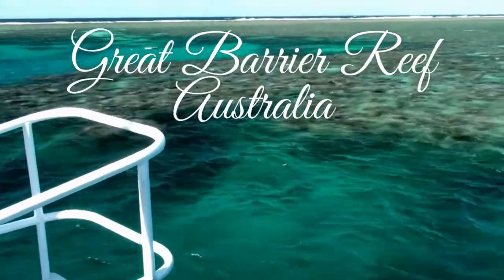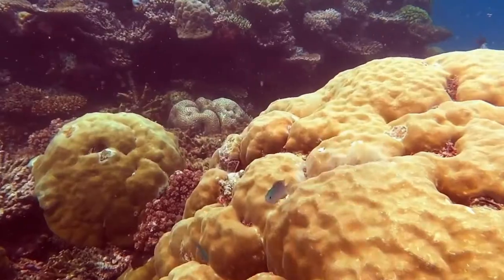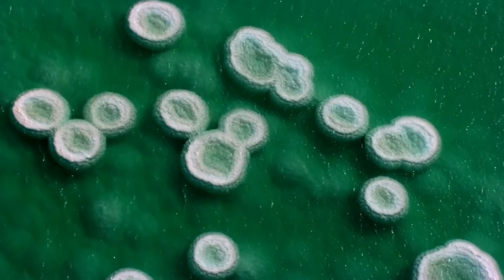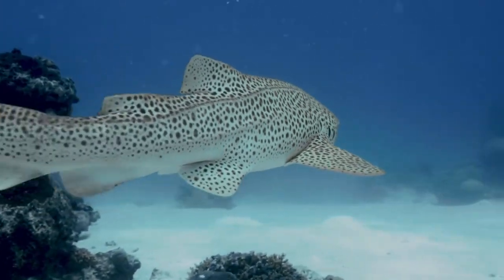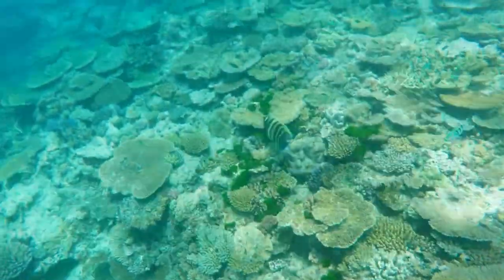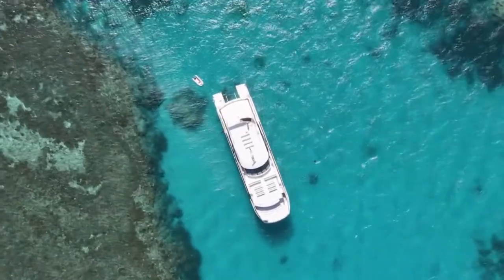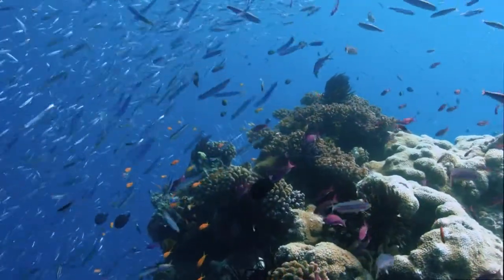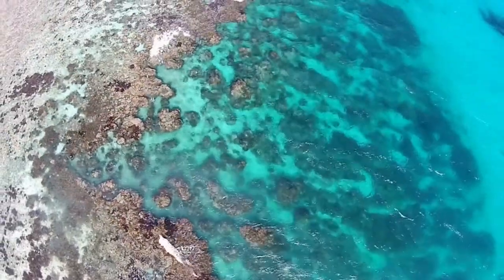💋The Great Barrier Reef, Australia 👄 Trending Places to see in 2022